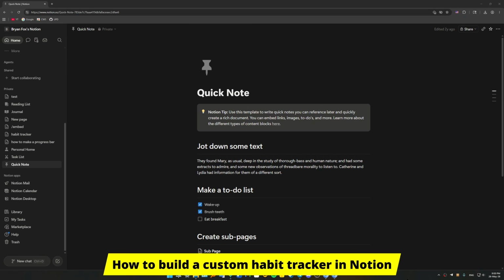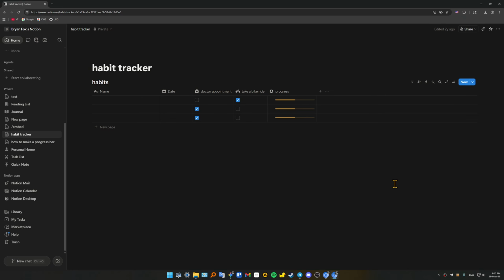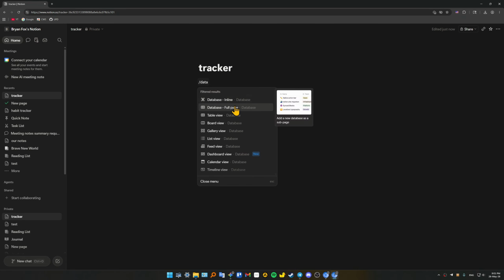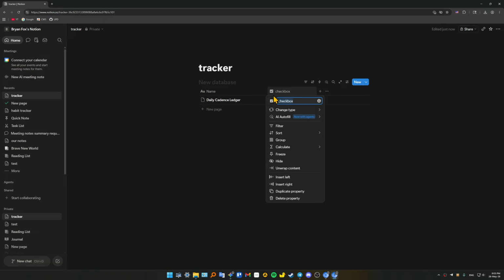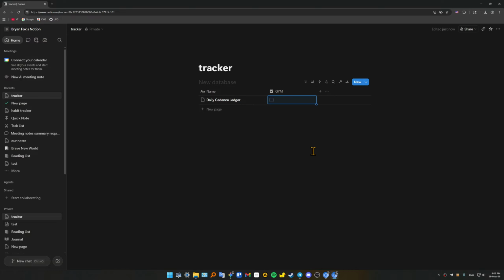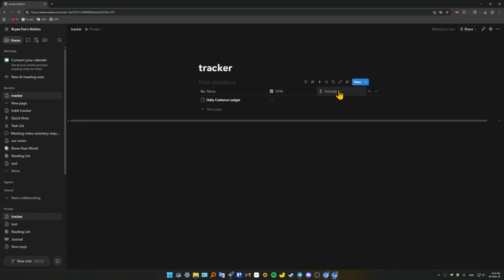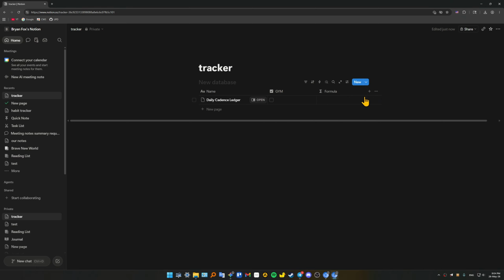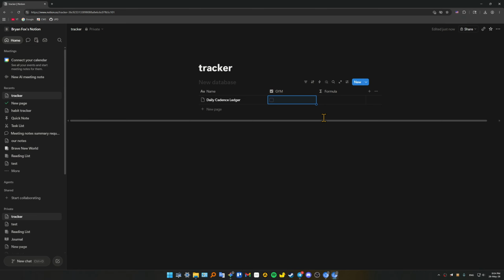How to Build a Custom Habit Tracker in Notion (Quick Guide)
Hello guys and welcome to the Best Online Tutorials channel! This video guides you on how to build a custom "notion habit tracker". Learn essential "productivity" tips and discover "how to use notion" effectively to personalize your tracking. This "notion tutorial" is perfect for "notion for beginners" looking to manage their daily routines.